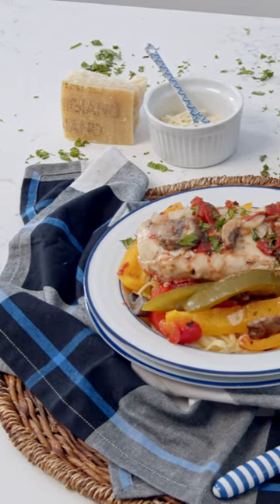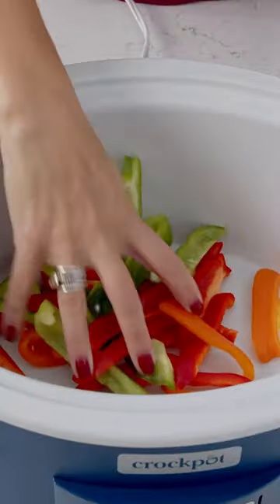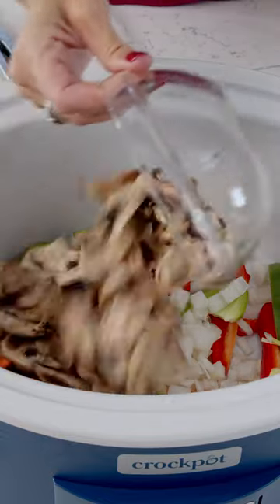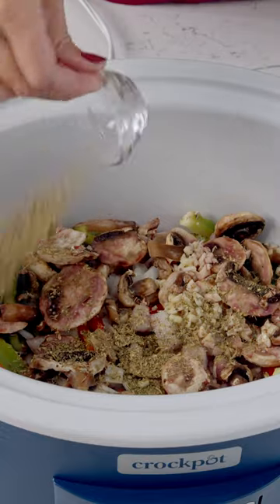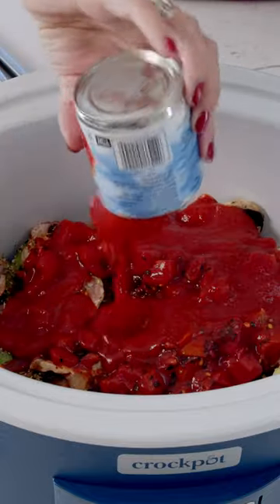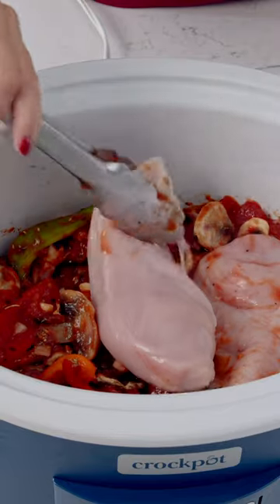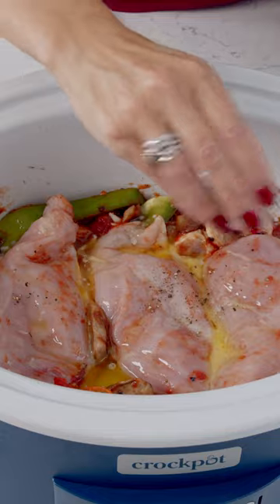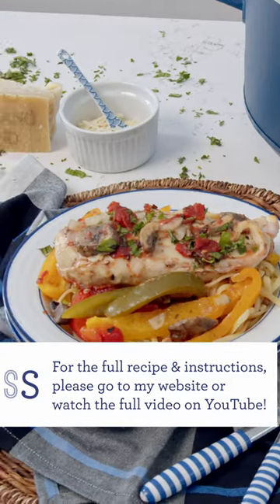EASY Slow Cooker Chicken Cacciatore!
This easy weeknight dinner has protein, veggies, and so much flavor!